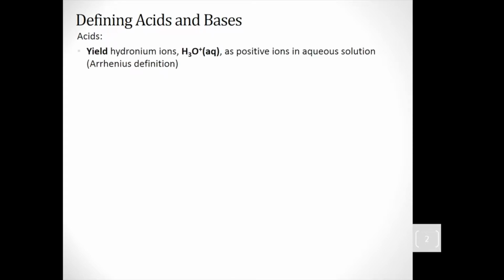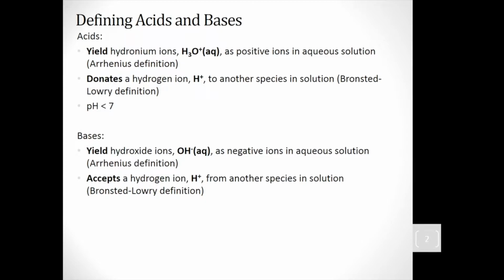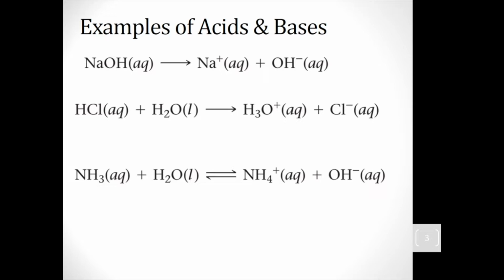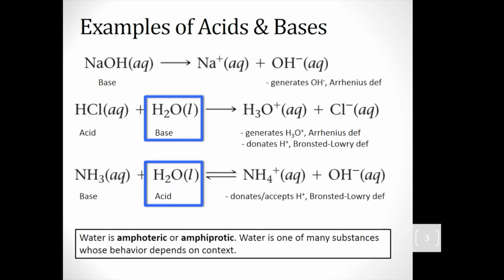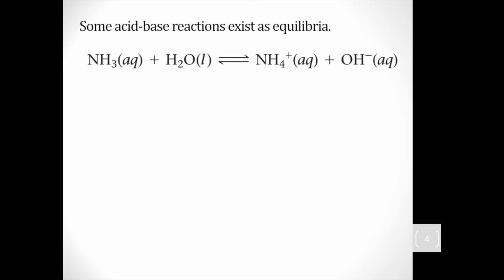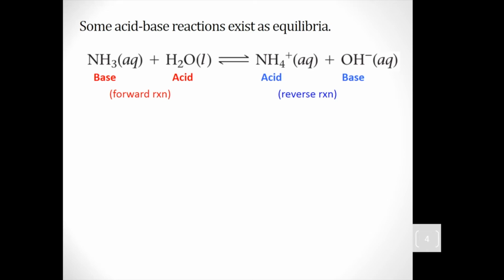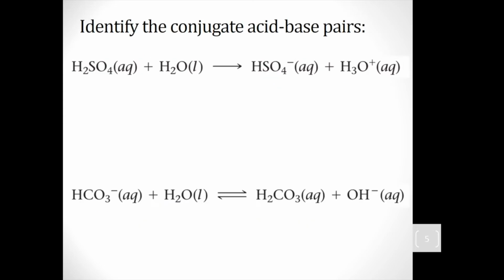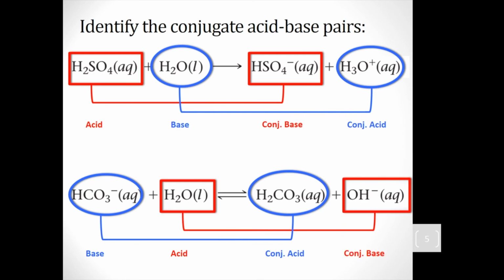Chem 2 Module 2 Part 1 intro to acids and bases